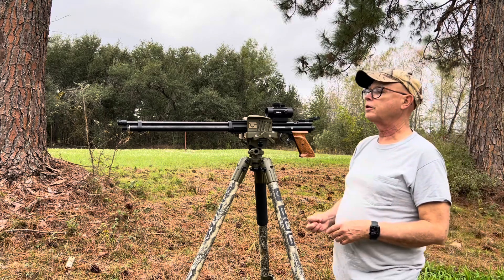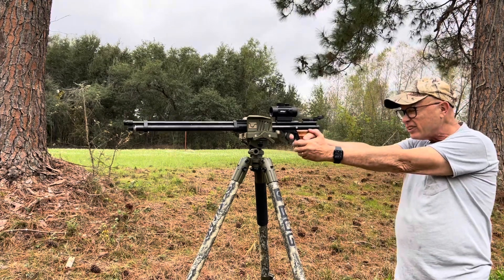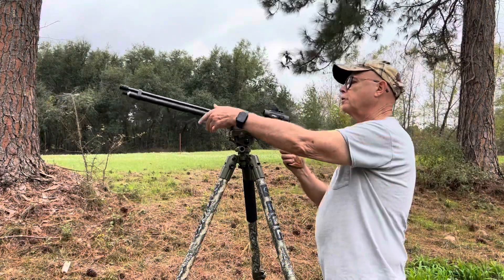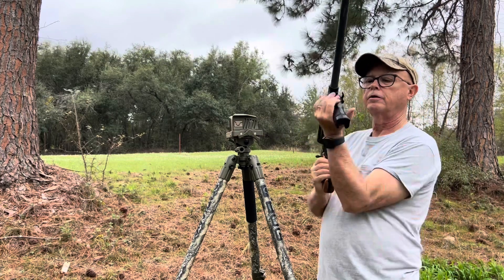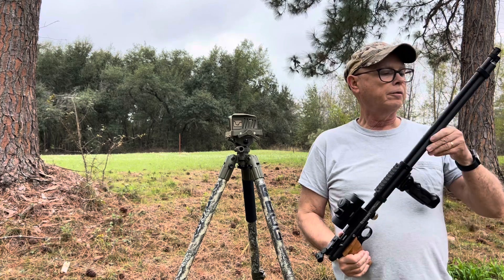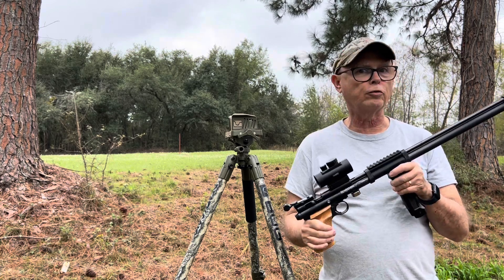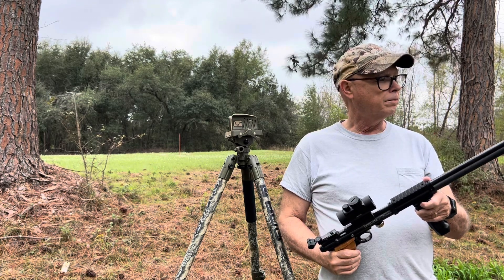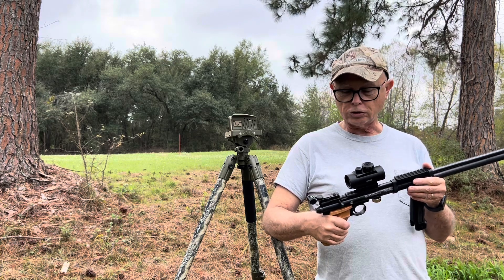Death Grip and Discovery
The Death Grip tripod and the Discovery air pistol.